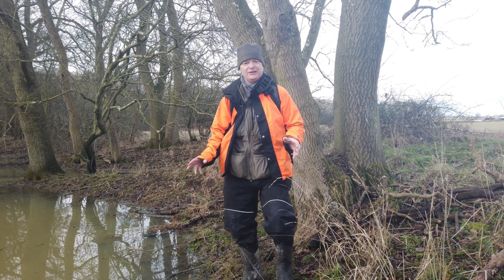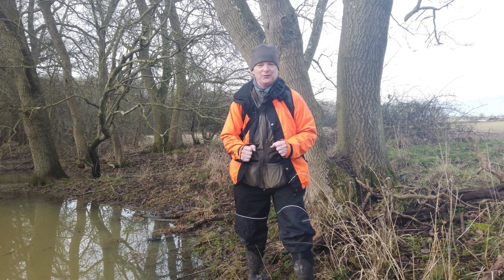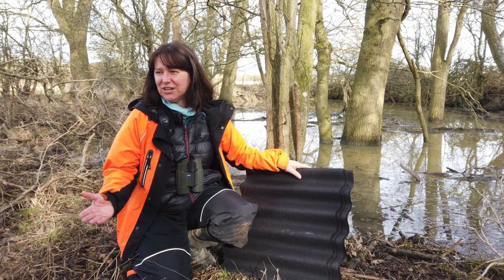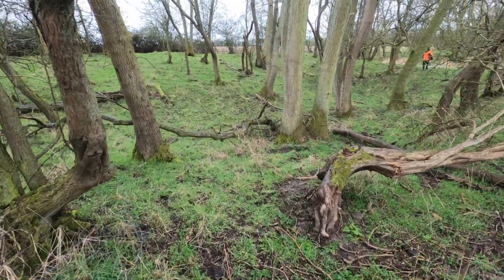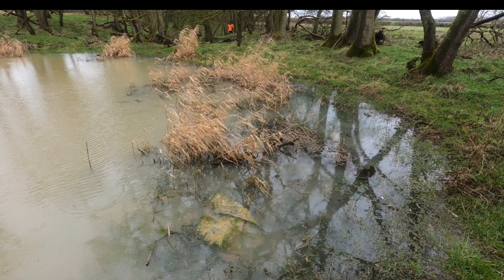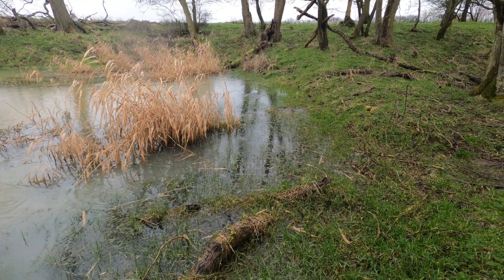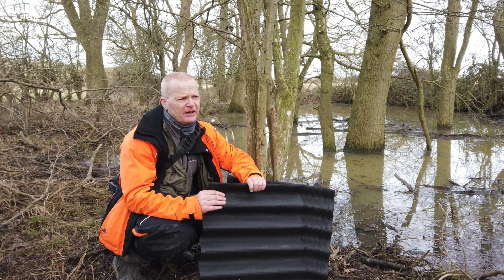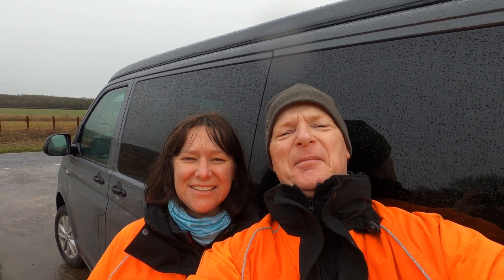Stop and Search - great crested newts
It’s a newt season Sunday special!  Here at ESUK we have been out looking at ponds, tramping around woodlands and laying out artificial sheltering places.

Will any of the little dragons turn up?  You will have to wait for another instalment – until then, enjoy the (very slow) start to spring in the UK.

For all you ecologists and budding ecologists - watch out for more videos coming soon.

See you next Sunday for another episode of Ecology Matters